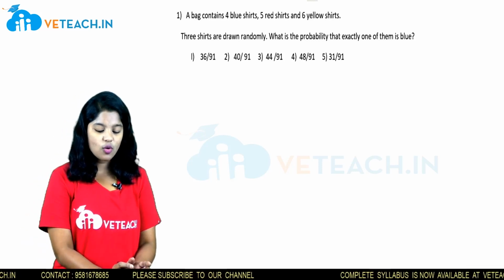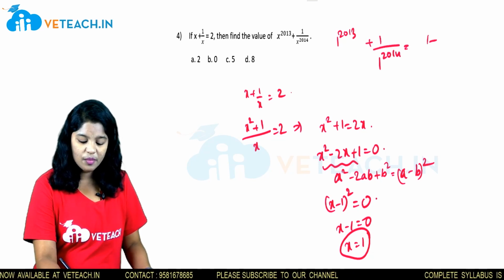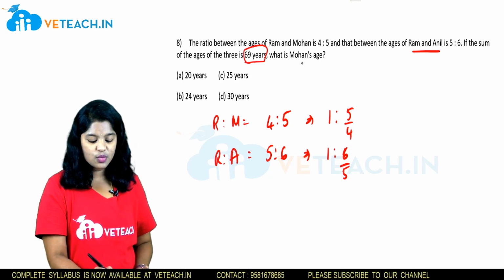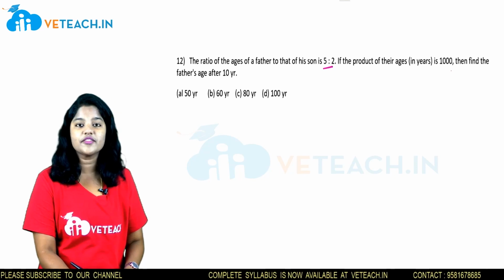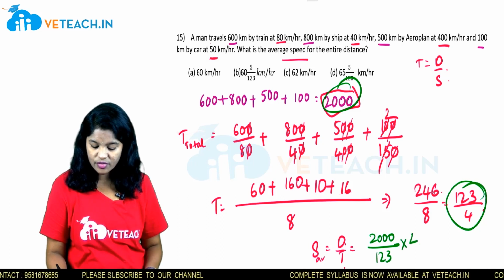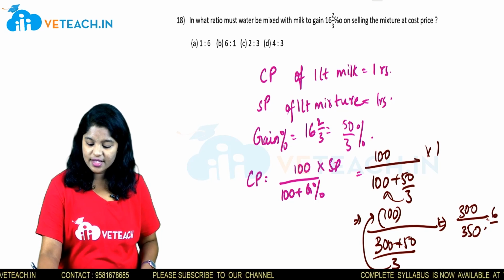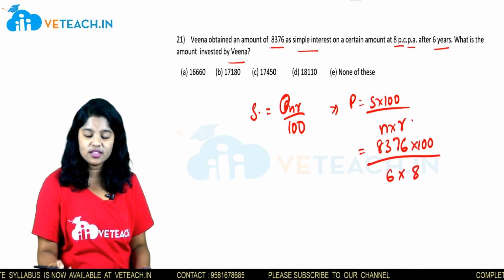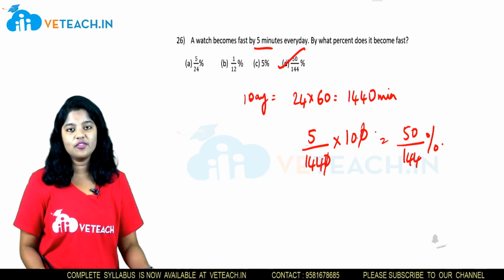Aptitude Model Paper-6 || TCS NQT-2021 || Useful Resource for B.Tech Students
In this Video, I have explained Aptitude Model Paper for TCS NQT 2021

The objective of TCS National Qualifier Test (NQT) is to select the best talents in the country to fuel the growth plans of Tata consultancy services (TCS) with its business 4.0 strategy. Being a leader in the digital transformation space, TCS invites bright minds from across the country to explore the world of opportunities with TCS. Veteach is India’s first platform designed to help students to crack TCS NQT. At Veteach we provide training to students in customized modules for different companies such as Infosys, Cap Gemini, Tech Mahindra, Accenture etc.

The concept for hiring TCS Ninjas is that they can be trained to work in any role basis the business requirements -development profile, maintenance or a support role. TCS Ninja as considered as Ninjas of the organization wherein when required they could work in any role offered in the organization.

HIRING PROCESS:

TCS national qualifier test (TNQT) is a pan –India aptitude test.
The hiring process for TNQT comprises the following rounds:
1. Online test
2. Personal interview-technical, managerial and HR

ASSESMENT DETAILS:

TCS national qualifier test is divided into the following four sections:
English
Quantitative aptitude
Programming concepts

Coding:

        The number of questions asked in the sections English, quantitative aptitude, and programming concepts Varies from time to time, however, one question is asked in coding section, wherein the problem statement is to be coded in any one of the following five languages:
C
C++
Java
Perl
Python 2.7